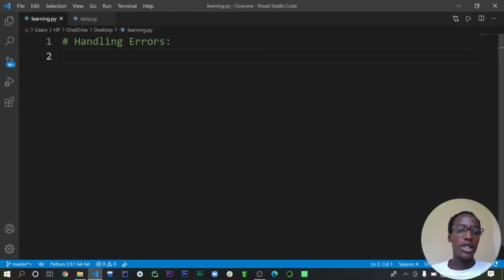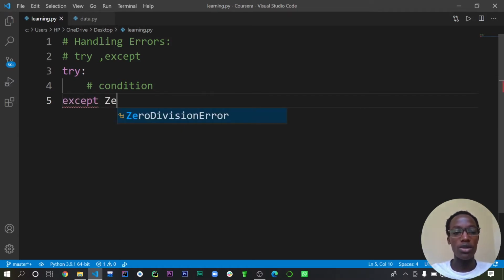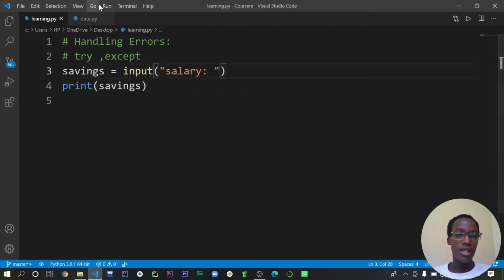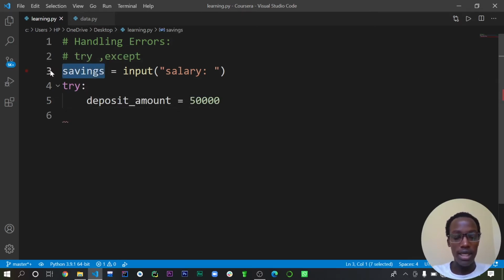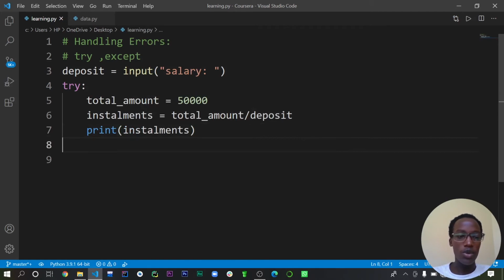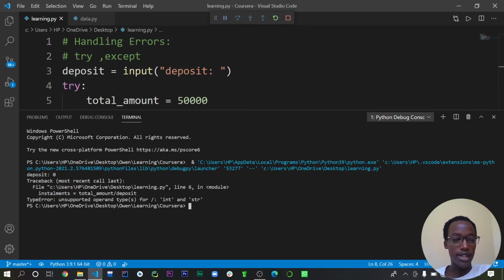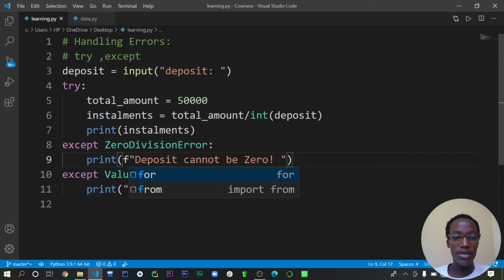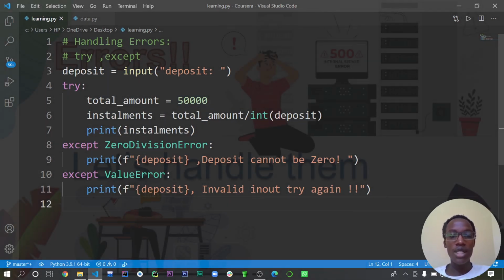Lesson 10 Handling Errors in Python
In this python handling errors video, we get to learn about how try - Except helps us reduce system's failure or application from crash. You get to understand and implement some such as Zero division error , Value & Type errors among others...